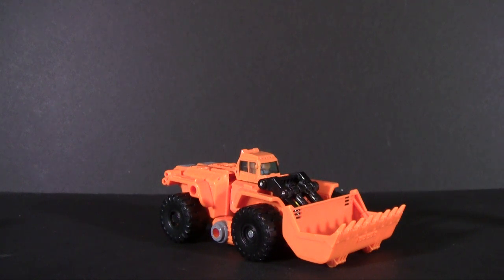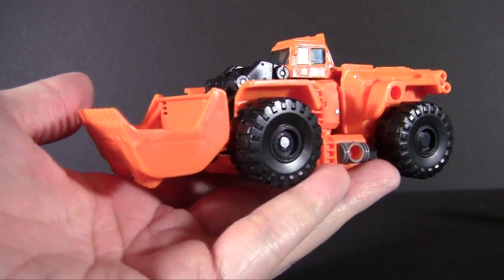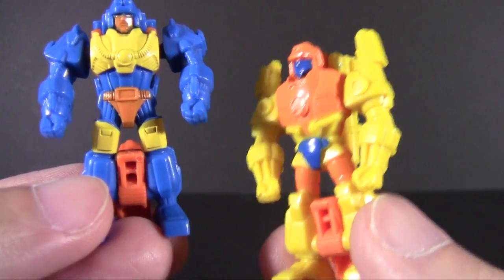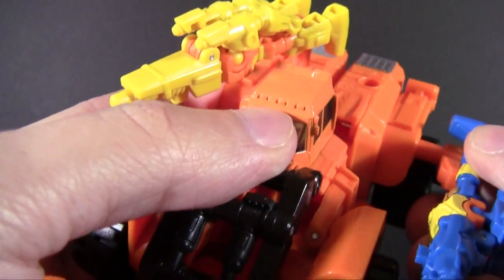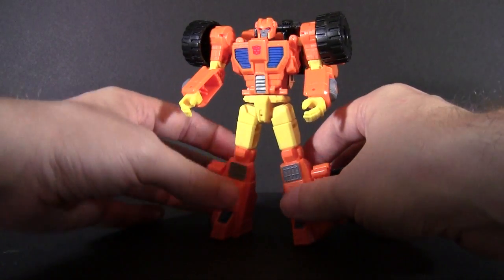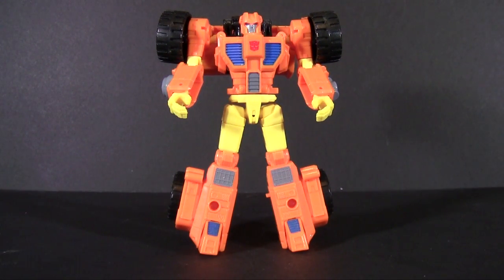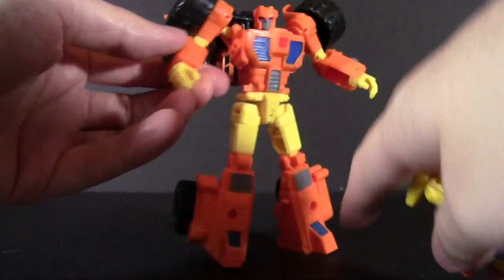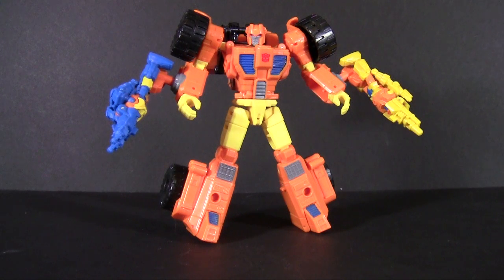Generations Scoop (Random Review)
Totally a real video on April 1st, I swear. Really.